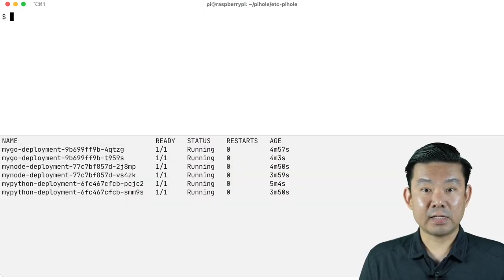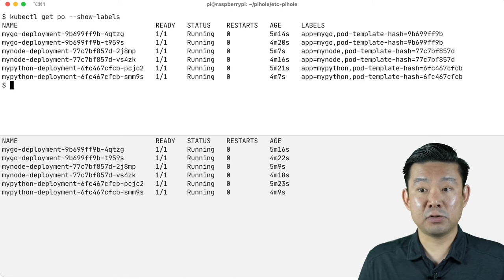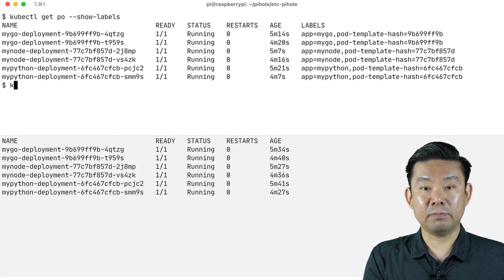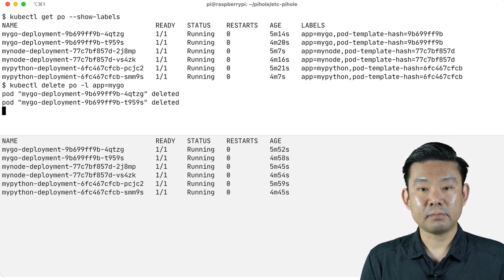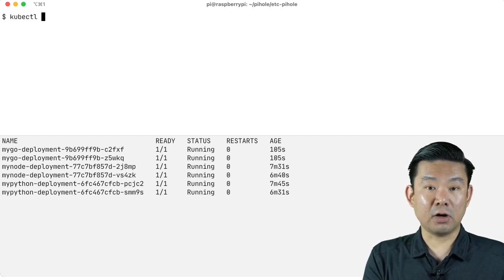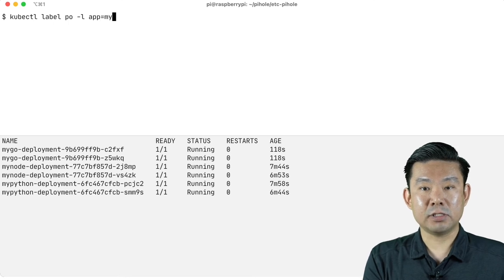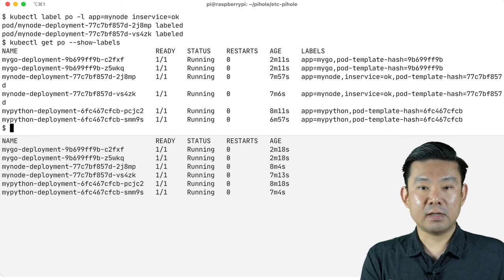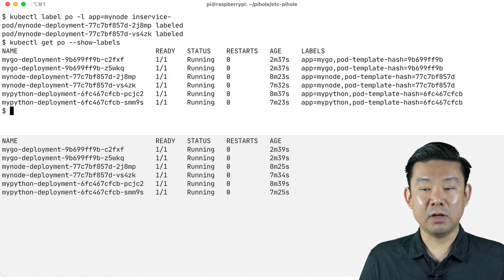What is a Label? | DevNation Lessons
In this DevNation Lesson, our CodeCaster Edson Yanaga teaches you what a Kubernetes Label is.